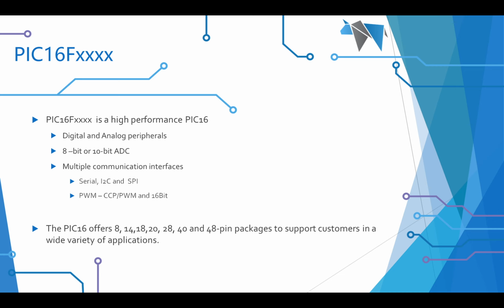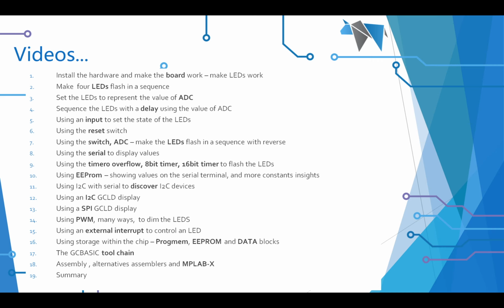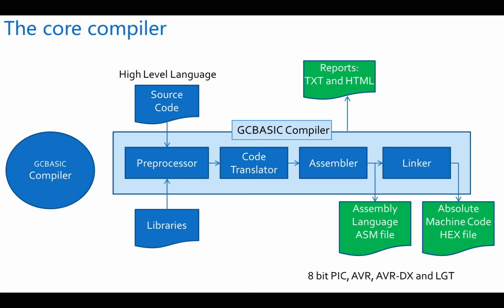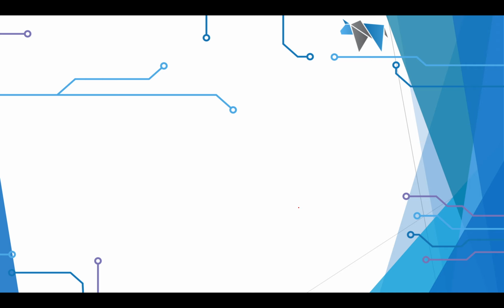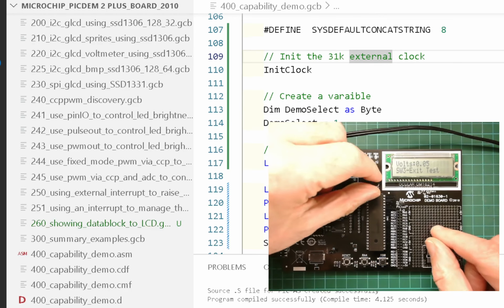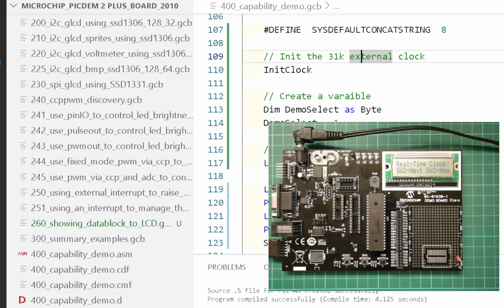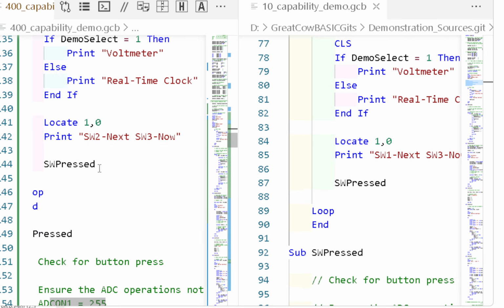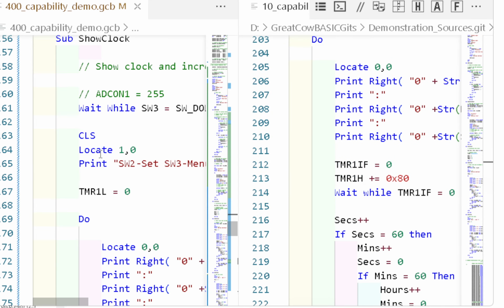PT19: PIC16Fxxxx chip Family - Tutorial summary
This video summarises the previous videos but this also shows!!

GCBASIC supports the PIC16F and all the 10F, 12F, 16F and 18F PICs

- Digital and Analog peripherals
- 8. 10, 12, 16 bit ADC
- Multiple communication interfaces like Serial, I2C, SPI
- PWM – CCP/PWM and 16Bit
- Configurable Logic Cells
= 32/64 bit operating  systems
- Integration with MPLAB-X
- and more

GCBASIC makes using microcontrollers so easy.